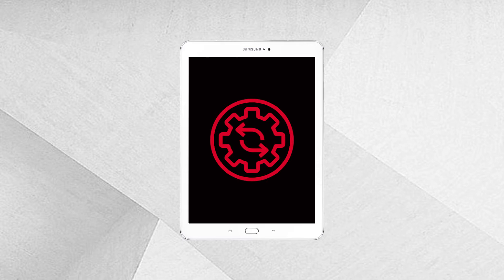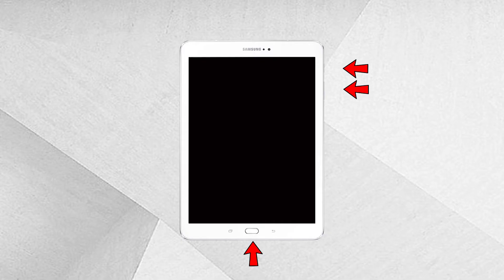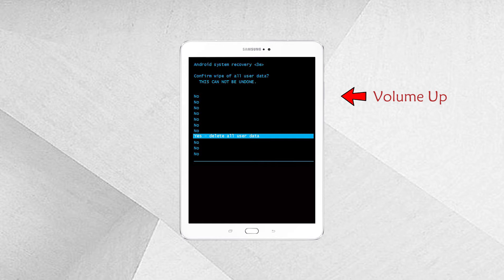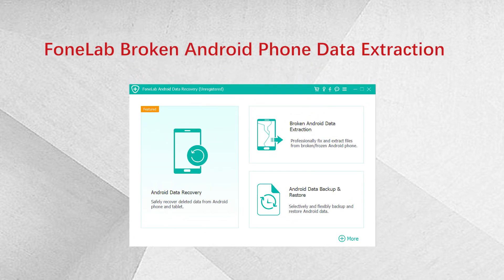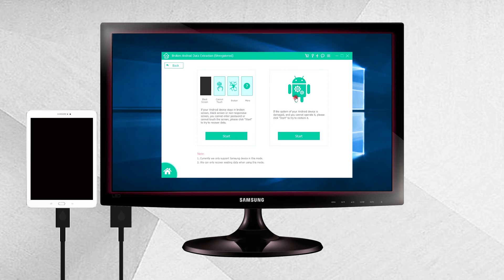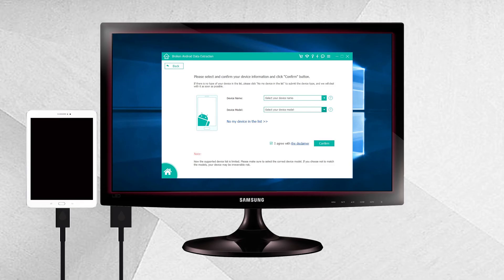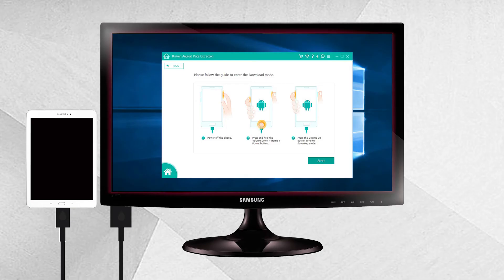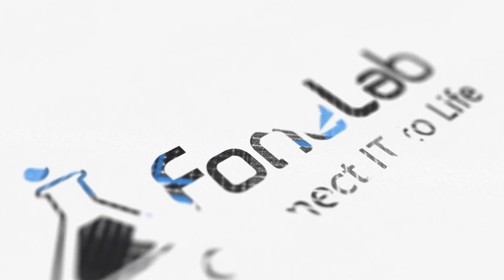[Solved] How to Fix a Samsung Tablet with Black Screen - 2022 Demonstration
""My phone is on but the screen is black samsung". It is one of the common situation you can see if you are a samsung user. This is a video about How to Fix a Samsung Tablet with Black Screen. You can follow the solutions mentioned in the video to solve your problems. You can also read more details about it from official site tutorial to download FoneLab Broken Android Data Extraction on your computer.